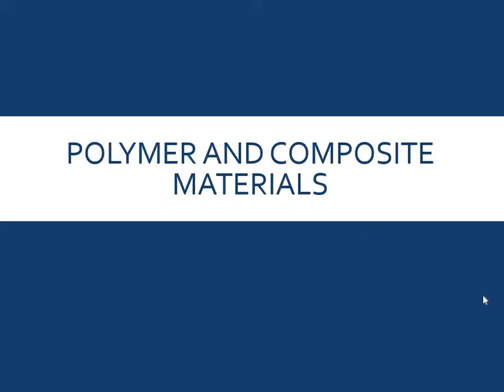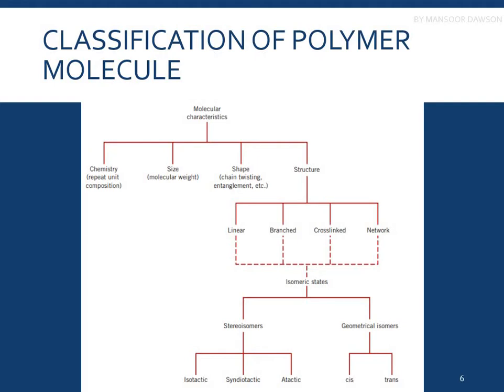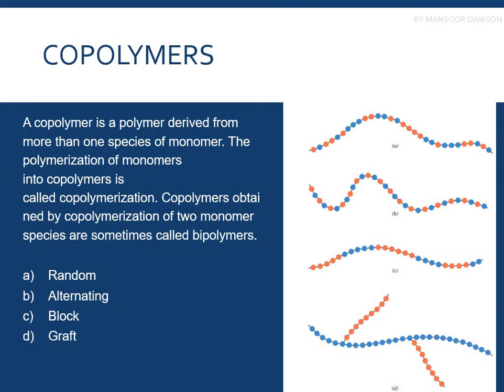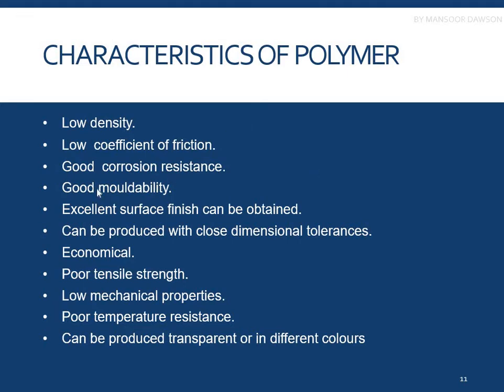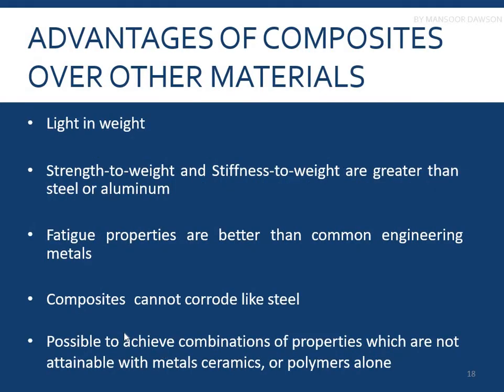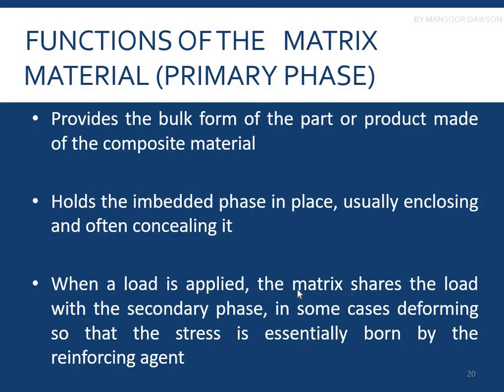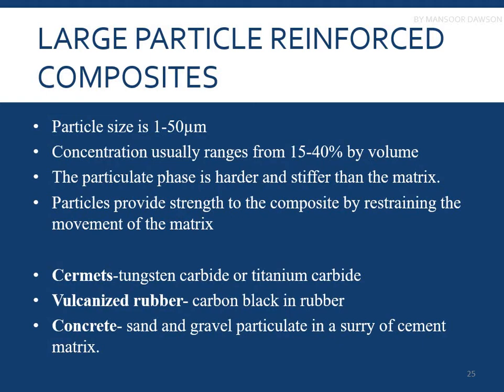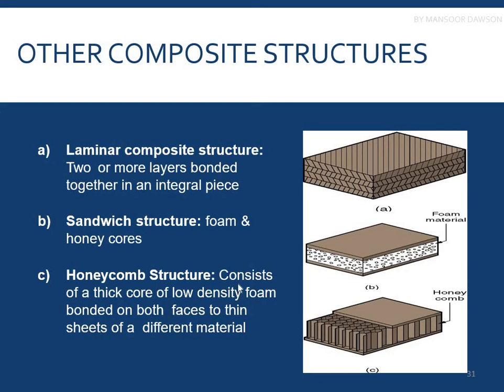Polymer and Composite Materials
In this video you will learn about:
1) Polymers
2) Thermoplastics
3) Thermosets
4) Copolymers
5) Composites
6) Reinforcement and Matrix
7) Polymer Matrix Composite (PMCs)
8) Metal Matrix Composite (MMCs)
9) Ceramics Matrix Composite (CMCs)
10) Polymer Crystallinity